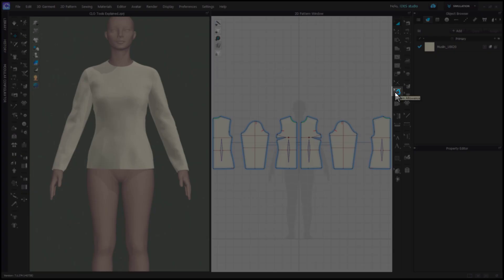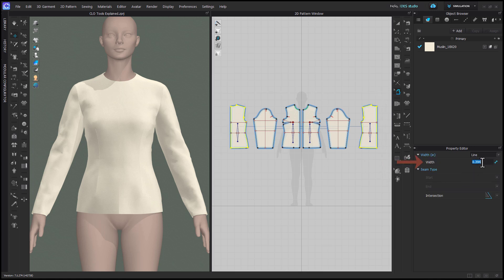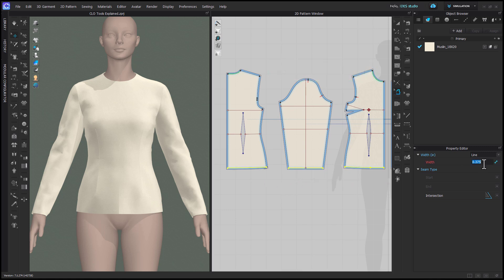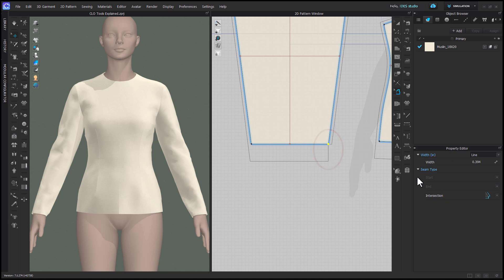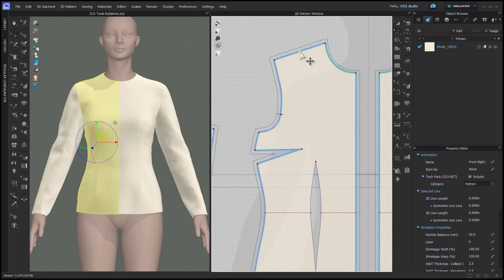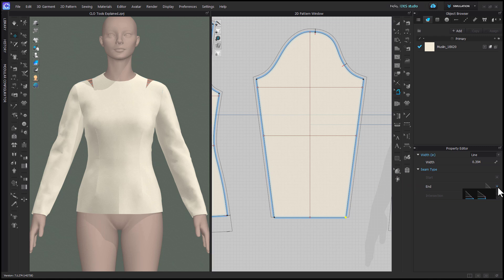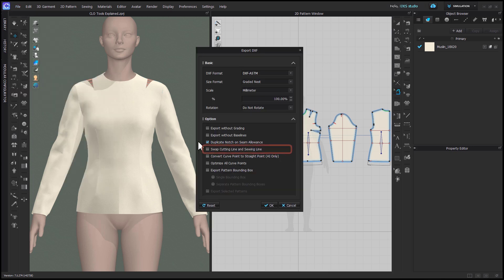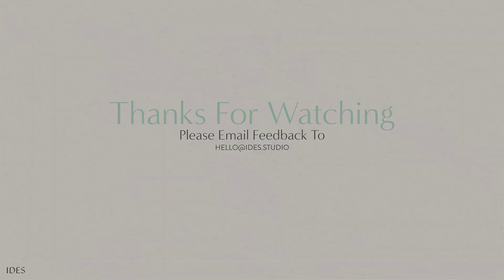CLO 3D Tools Explained, Under 2 Mins- Seam Allowance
This series of videos explain the gist of what each tool in the CLO 3D toolbar is used for and how it works. All videos in this series are under 2 minutes.

This one explains Seam Allowance, the tool used to apply seam allowance to your pattern for exporting or printing.